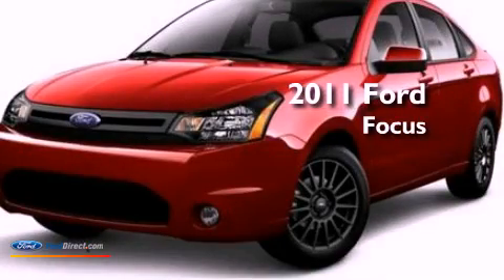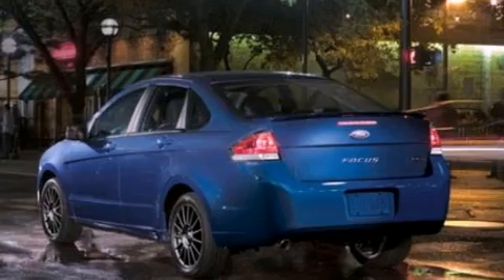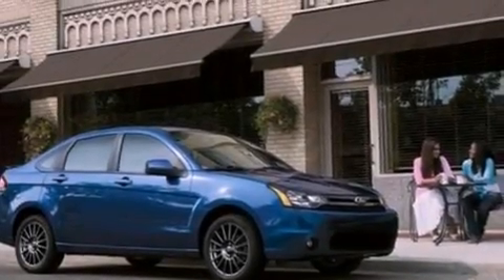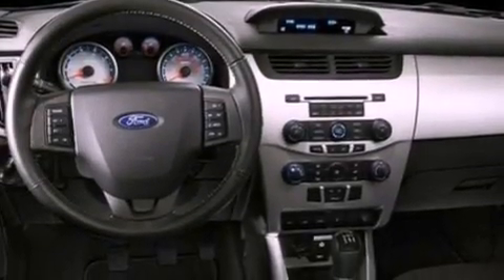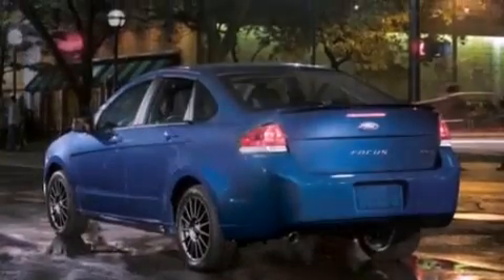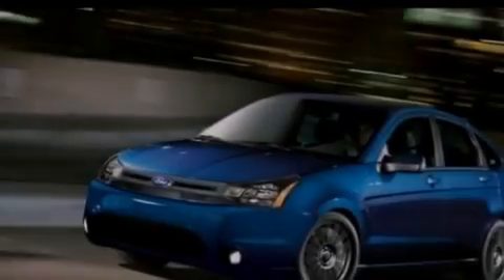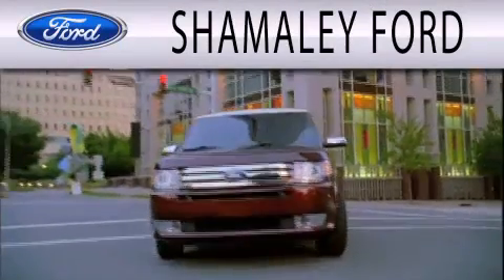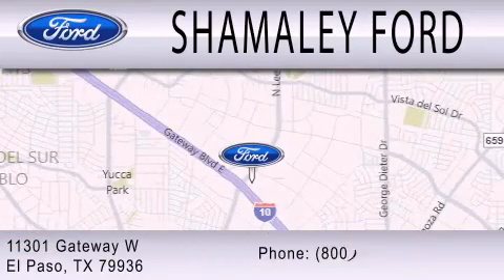2011 Ford Focus El Paso TX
Year : 2011
 Make : Ford
 Model :
 Engine : 2.0L I4 16V MPFI DOHC

 Exterior : SILVER
 Miles : 45,993

 Stock : BW113850